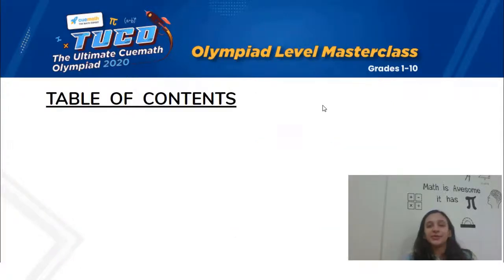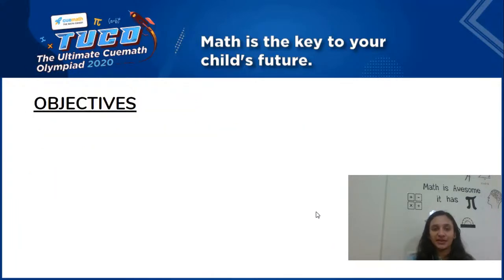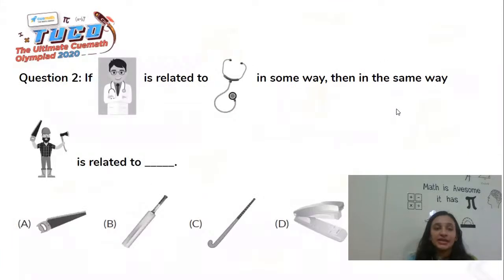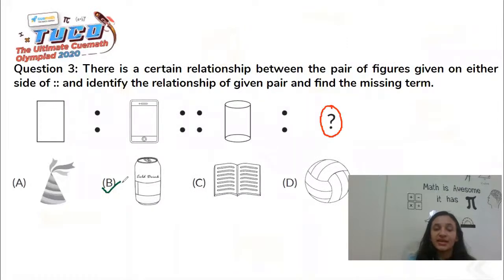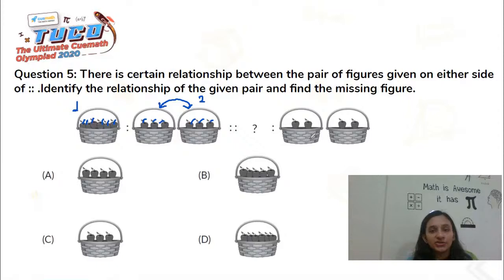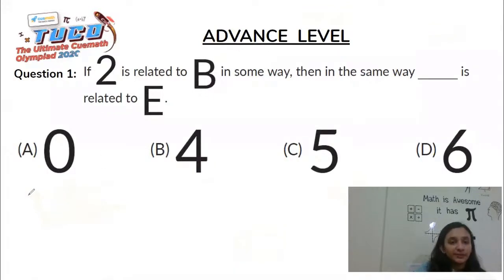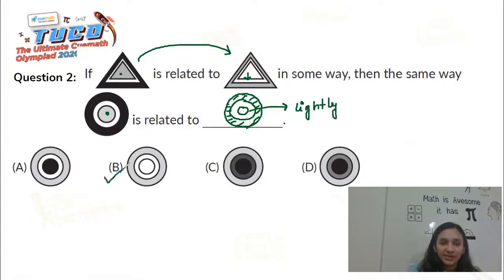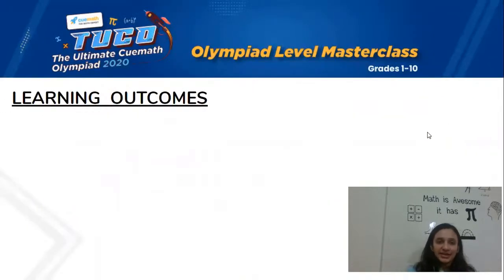Maths Olympiad Analogy for grade 1-2 | TUCO Olympiad by Cuemath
An apple is a fruit. A car is? Let's figure it out.

In this session, we will cover 'Analogy' for prepping students for Math Olympiad.